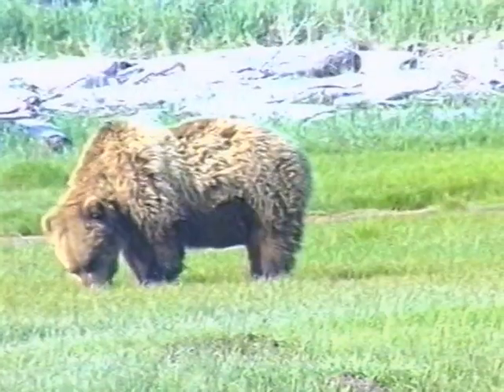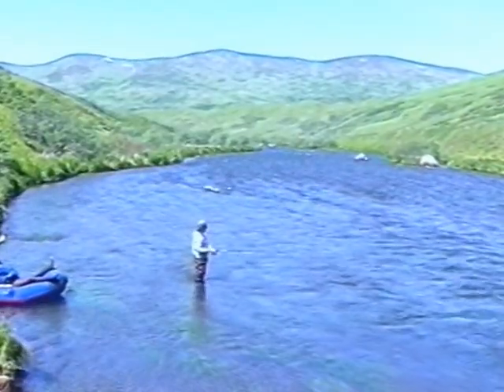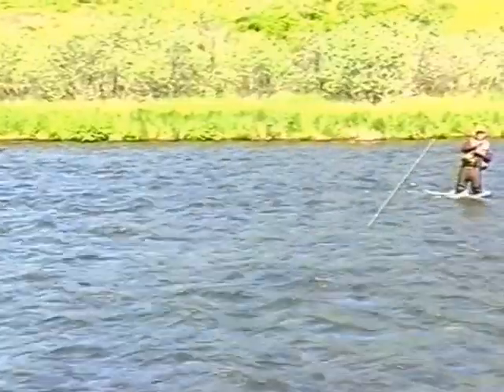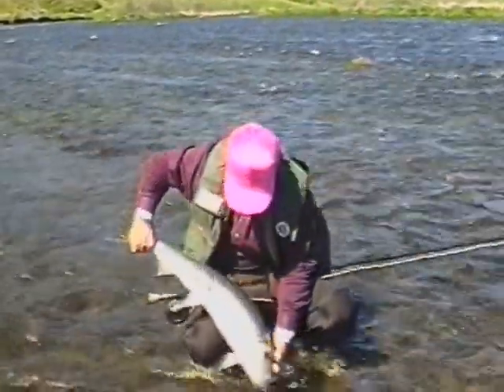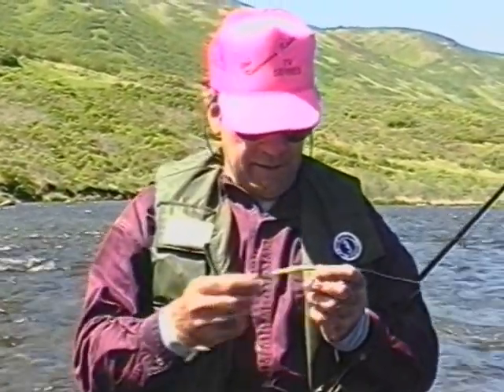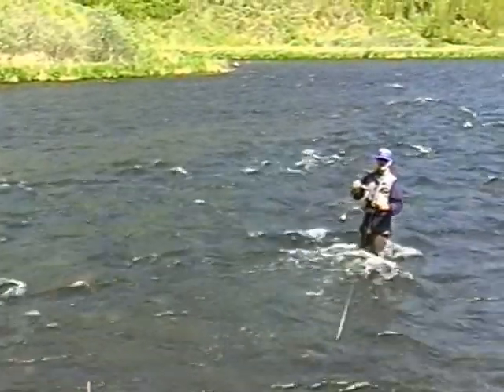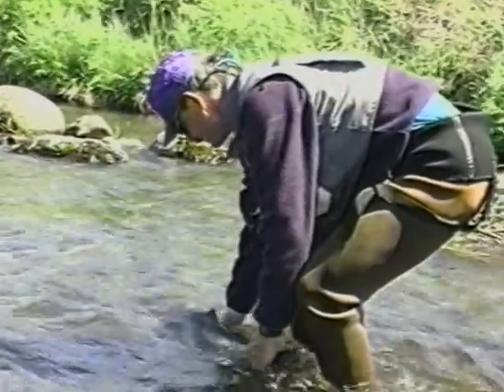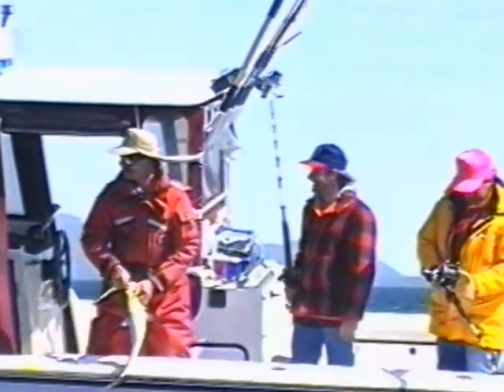"Classics From Kastaway's Archived Vault " Kodiak Island Float trip for salmon 8